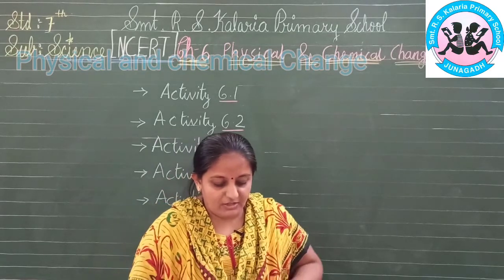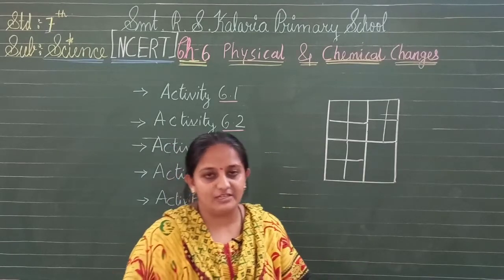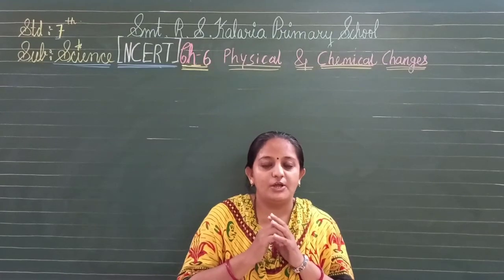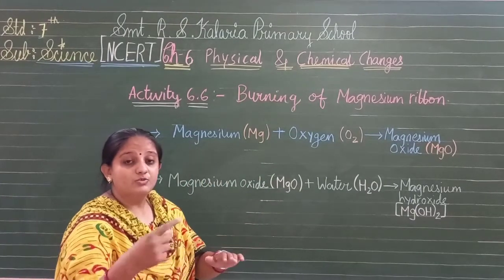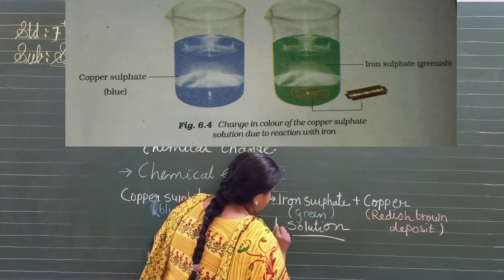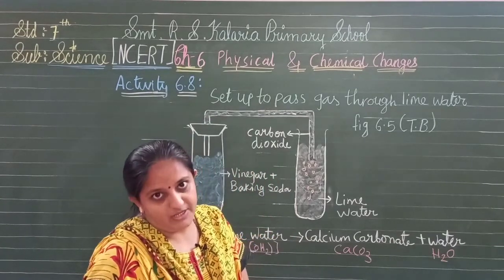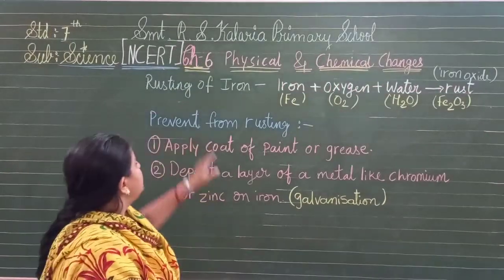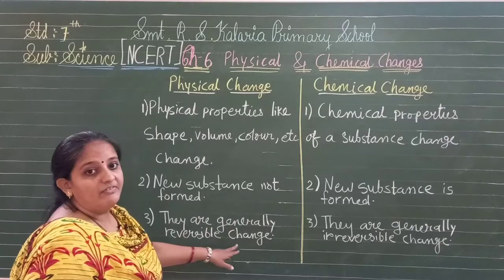NCERT Science Std-7th L.no-6 Physical and chemical Change By Ms. Riddhi Trivedi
NCERT Science Std-7th L.no-6
Physical and chemical Change By Ms. Riddhi Trivedi